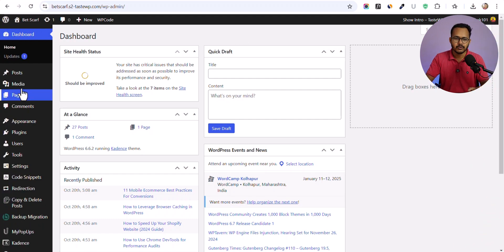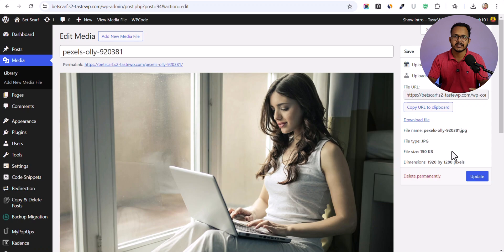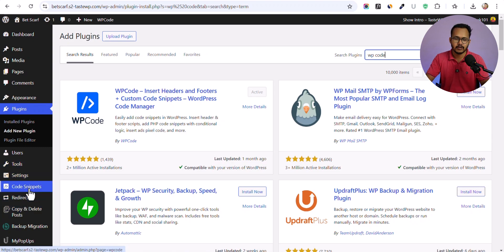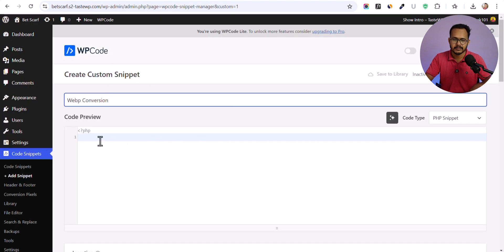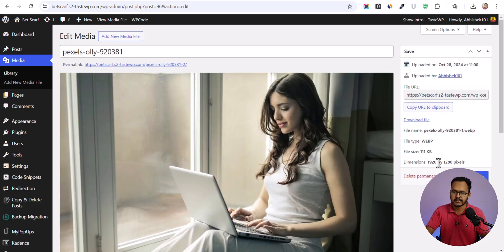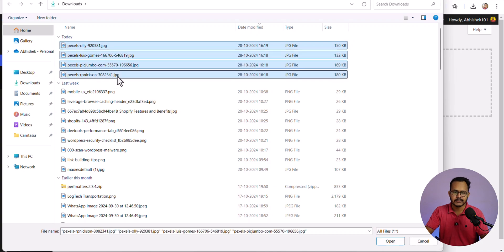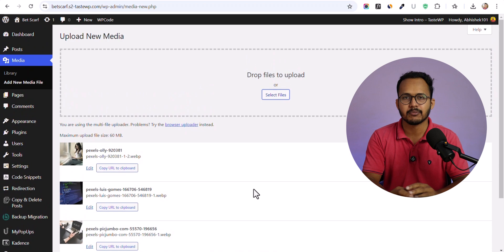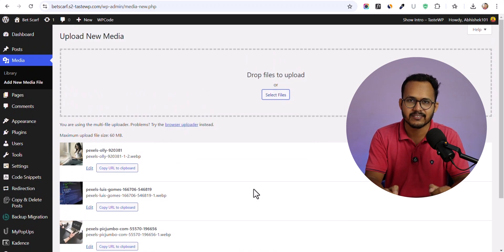Auto Convert Images to WebP Format in WordPress (Without Plugins)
In this video, I’ll show you how to automatically convert images to WebP format in WordPress without using any plugins!

WebP is a modern image format that provides superior compression and quality, helping your site load faster and improve SEO. If you're looking to optimize your site without adding extra plugins, this tutorial is perfect for you!